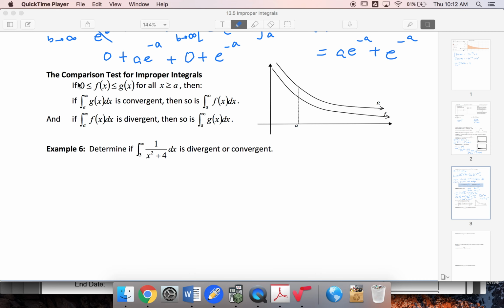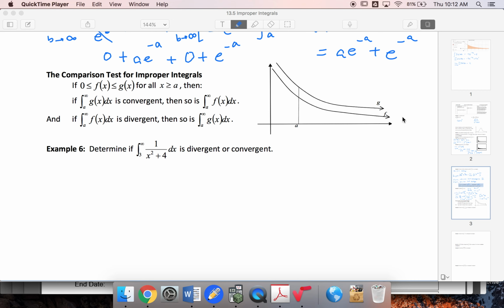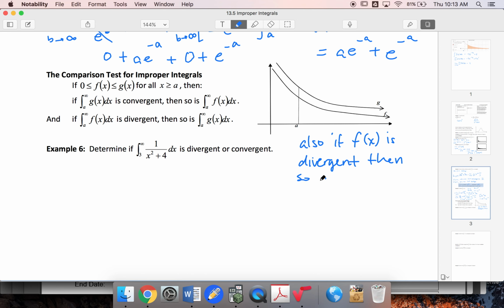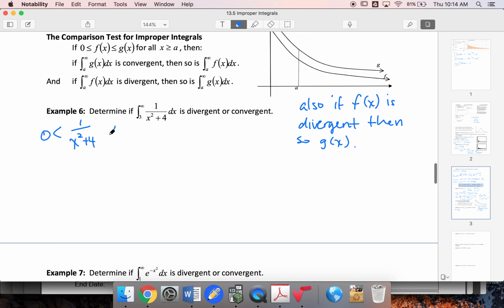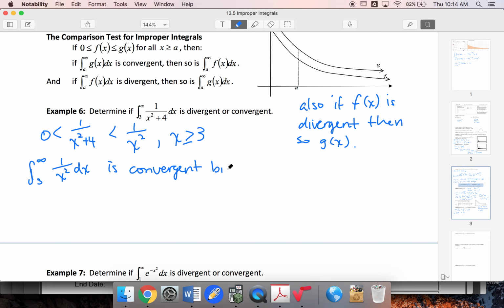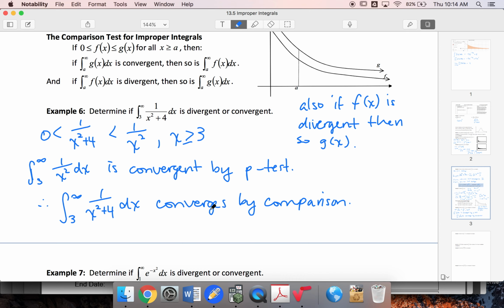IBHL 9.4 Ex6 Convergent by Comparison